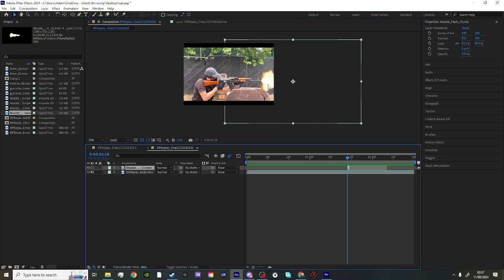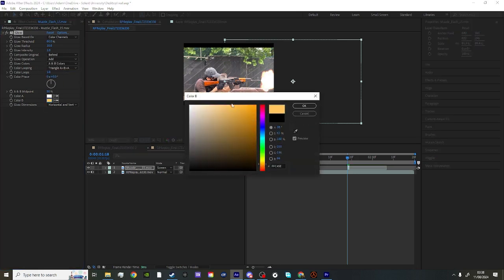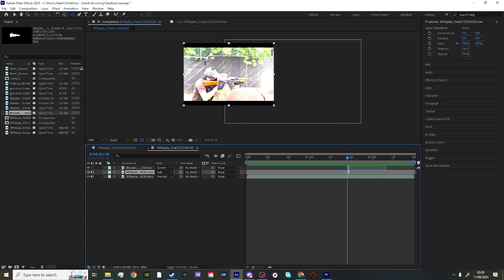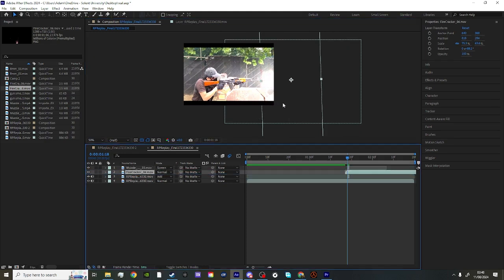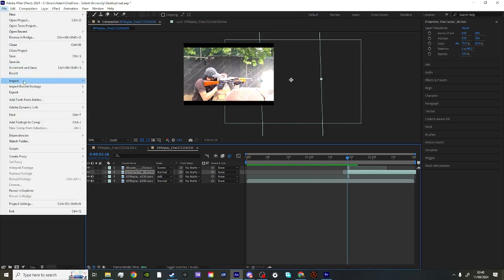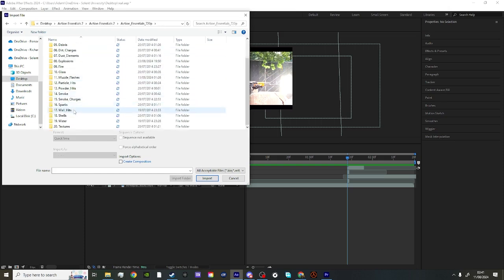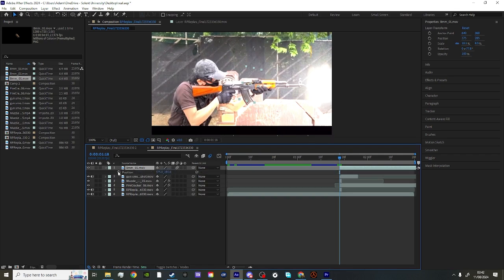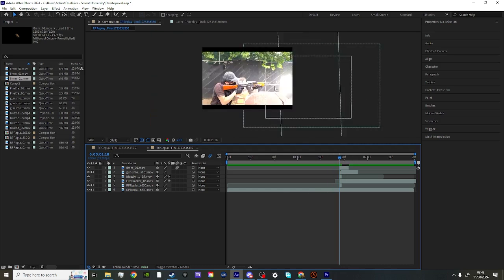How to make a muzzle flash in After Effects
You can make this effect in any other software that has blending modes, composition modes and a basic masking tool for the light spill.